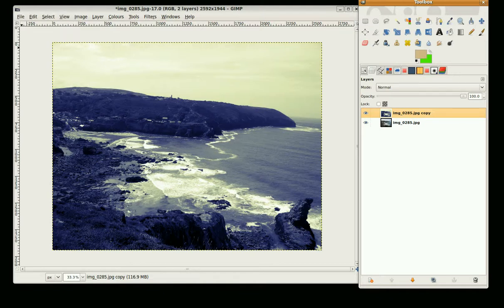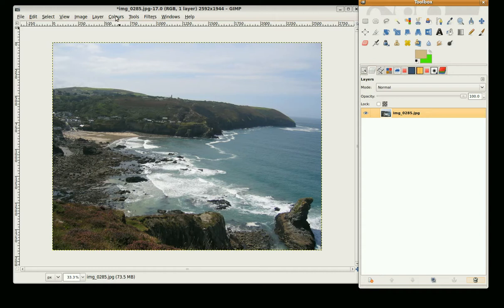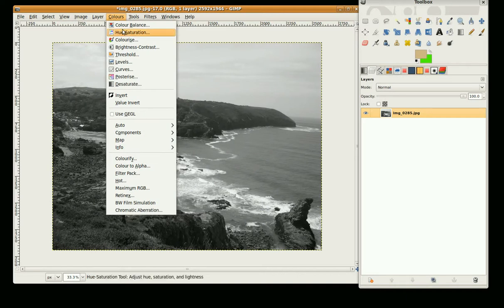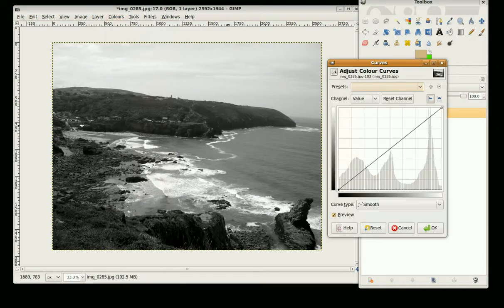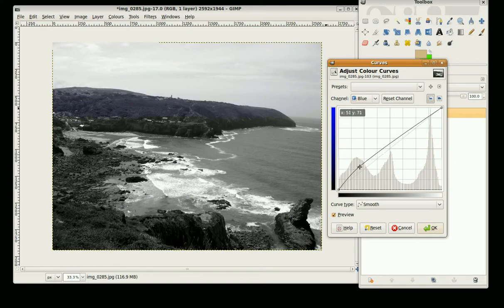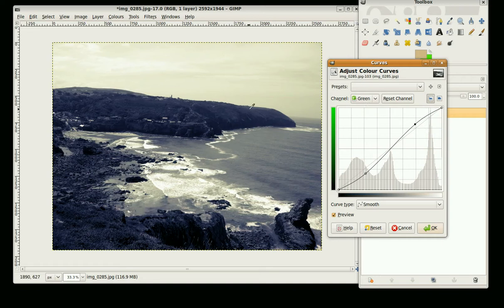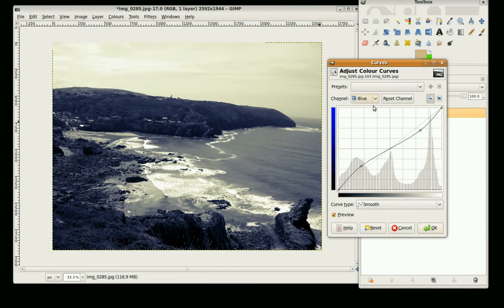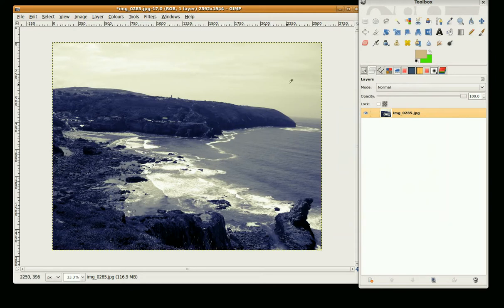Gimp Tutorial - Quick Two tone photo edit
Gimp Tutorial - How to quickly create a two tone photo effect